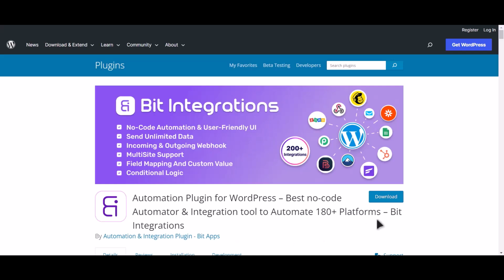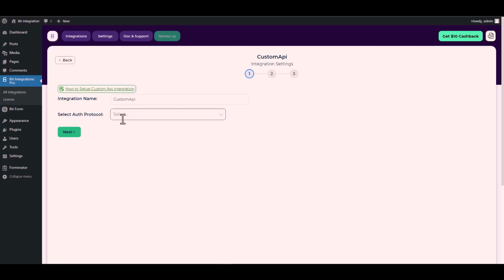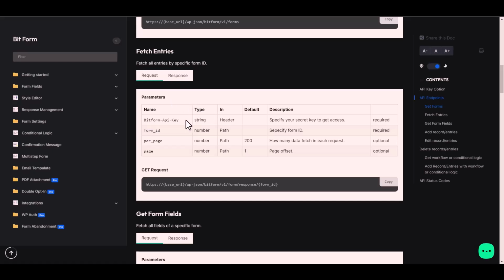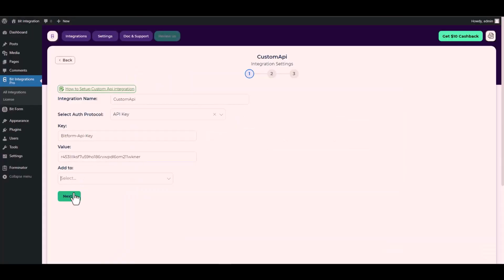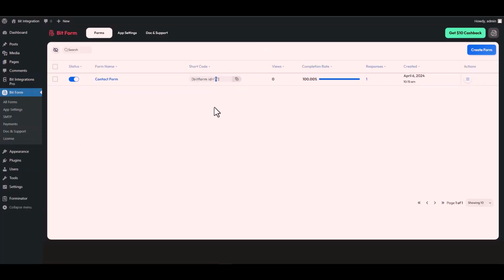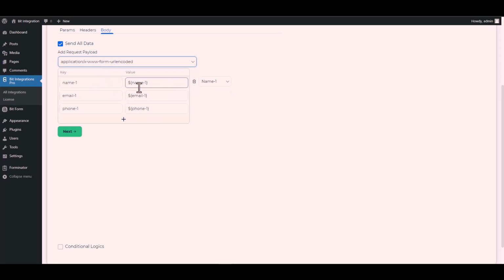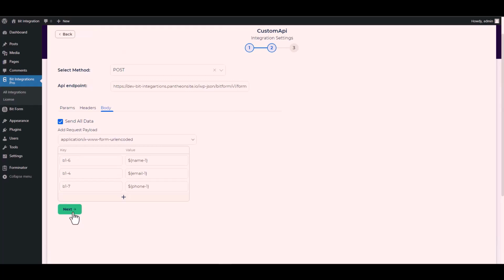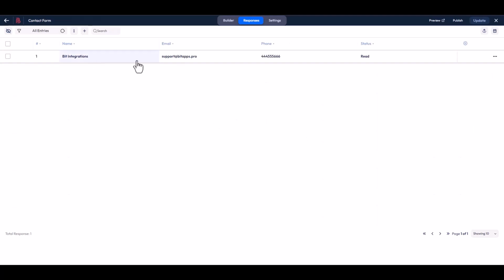Integrating Fluent Forms with Custom API | Step-by-Step Tutorial | Bit Integrations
🔗 Ready to take your form data to the next level with a custom API integration? Join us on our YouTube channel for an in-depth tutorial where we demonstrate the seamless integration of Fluent Forms with a custom API using the Bit Integrations WordPress plugin. Learn how to effortlessly connect these tools to automate workflows and manage data more efficiently.

Follow along as we guide you through the step-by-step process of integrating Fluent Forms with a custom API, enabling you to create custom workflows, automate data transfer, and boost productivity. Say goodbye to manual processes and welcome automated workflows for increased efficiency.

Key Highlights:
✅ In-depth walkthrough for integrating Fluent Forms with a custom API using Bit Integrations for WordPress.

Whether you're a developer, business owner, or WordPress enthusiast, this integration empowers you to seamlessly merge Fluent Forms with a custom API. Watch now to revolutionize your data management efforts!